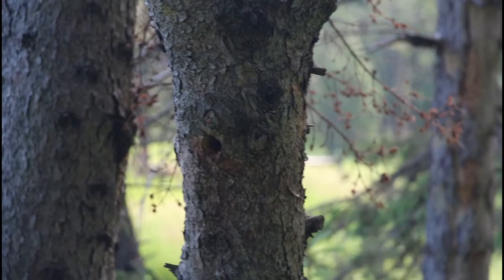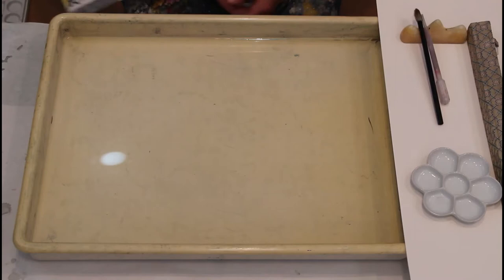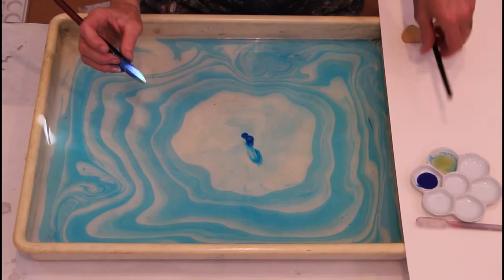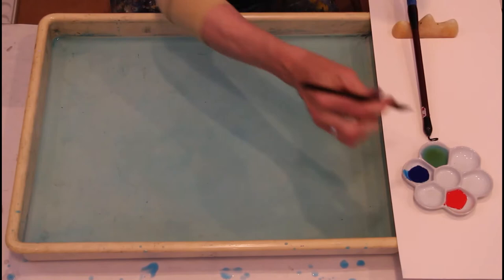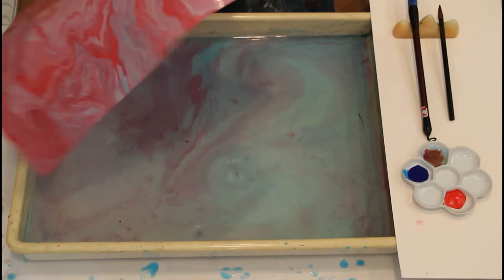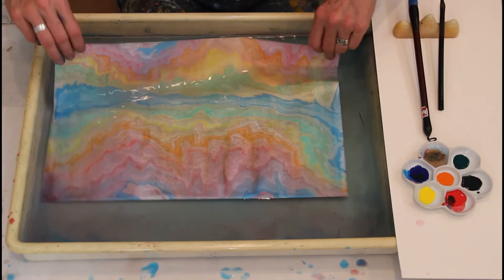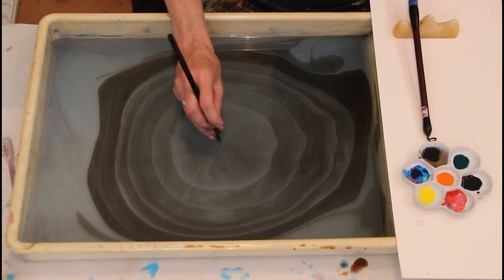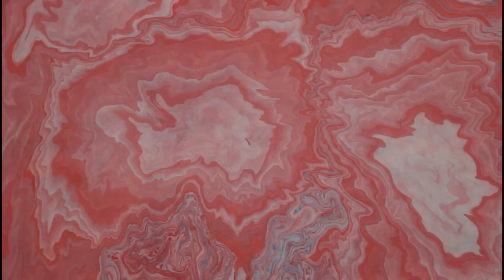Suminagashi with Mary Wipf - Wind and Water Adventures III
Mary Wipf has been a South Dakota Arts Council roster artist since 1983. She invites others to learn the ancient techniques of Turkish marbling and Japanese suminagashi throughout her residencies across the state. During the COVID-19 pandemic, she hosted a virtual residency for Sanford Health's Sioux Falls campus via video instruction. In a time of uncertainty, boredom and loneliness, Wipf has sparked curiosity, creativity, and companionship with her beautifully composed virtual residencies. We hope you are able to find solace in the presence of Wipf's artistic adventures.

Council.